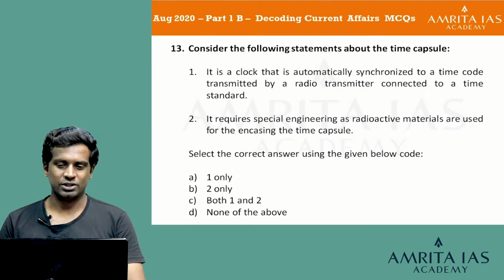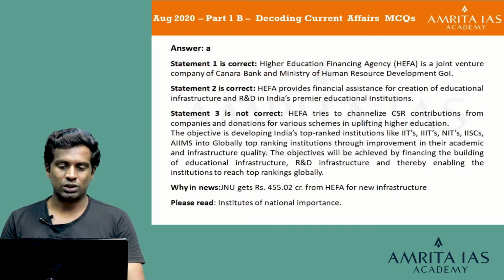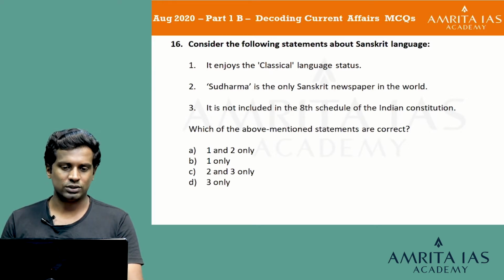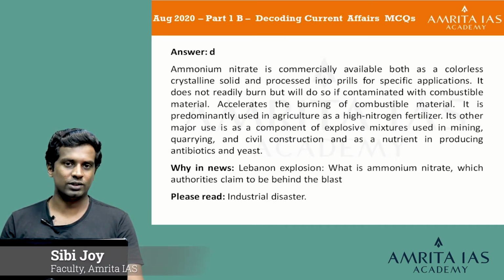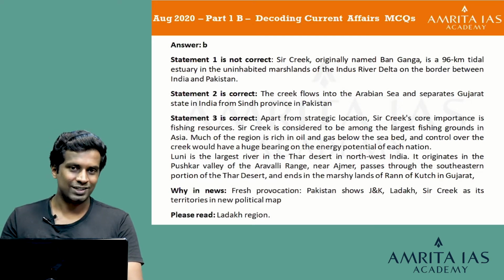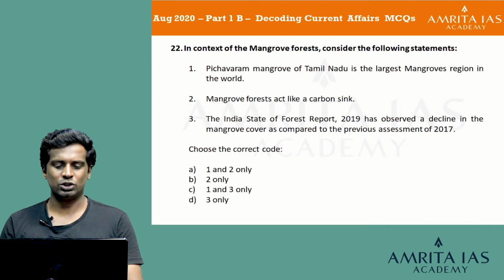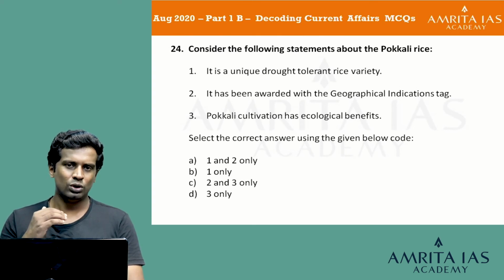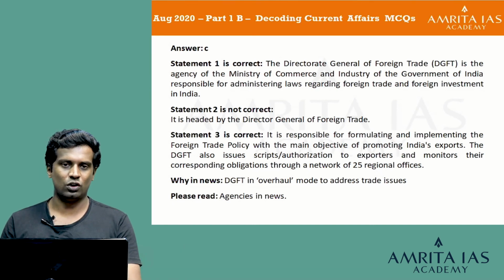August'20_Part-1-B || Decoding Current Affairs MCQs || Prelims 2020 & 2021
Click to Join our Telegram Channel to download the Question Paper & the Explanation PDF